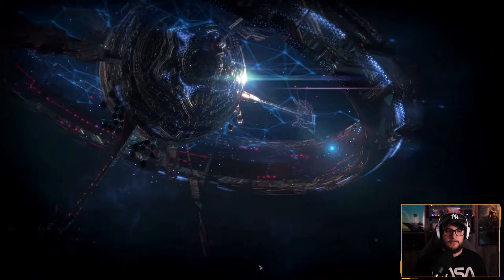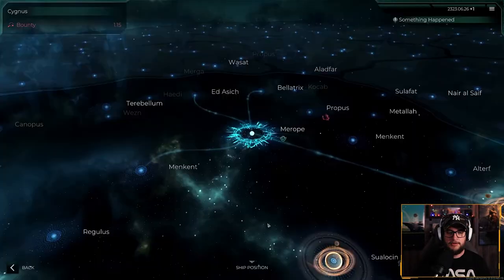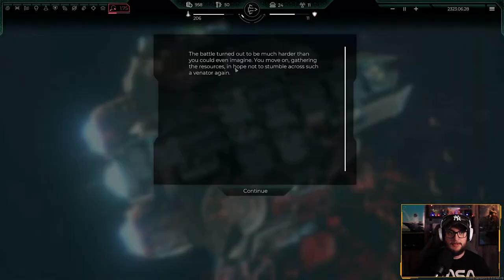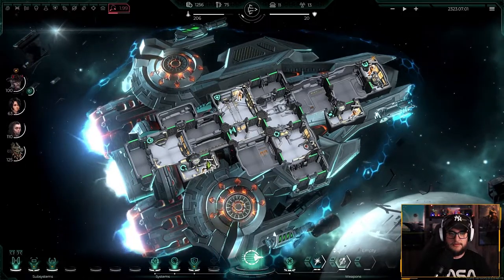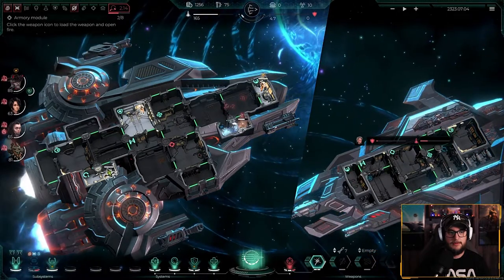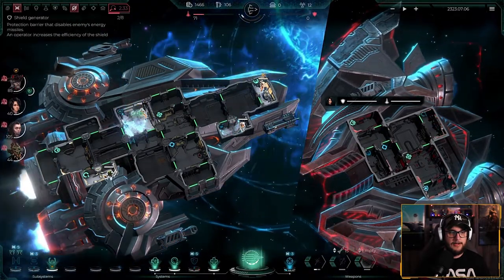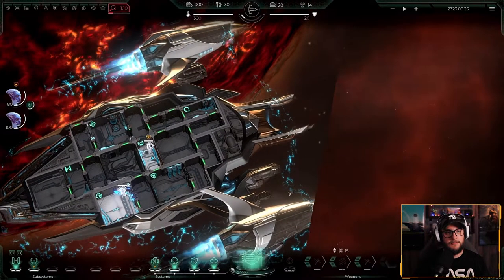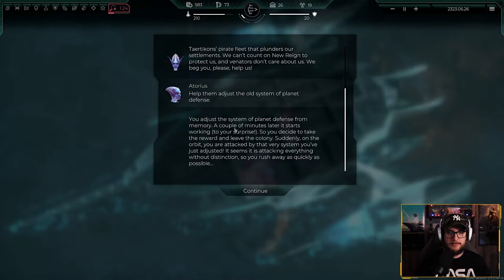Trigon Space Story Gameplay Review - A Space Roguelike Adventure Game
Trigon Space Story gameplay review with Dan. In today's video we take a look at this space roguelike adventure game soon in early access from Sernur.tech on the PC. If you ever played FTL (Faster then light) you will feel right at home playing this game.

About the game:
Space roguelike adventure. Take a chance to become a spaceship captain and lead your own crew, make pivotal decisions, and inevitably win tactical battles. Uncover the mysteries of the galaxy, among which is the star of Trigon, the most sinister and enigmatic one.

Enjoy epic ship battles in wonderous parts of the universe. There is a deadly spaceship with multiple combat subsystems at your disposal. Just don't forget that it's important to take care of both the ship and the captain. Since it's you who are the captain!

Fight in your own fashion. Overwhelm the enemy's defense with your powerful weapons or force their ship's life-support system out of action to watch them die of oxygen deficiency.

Secure a tactical victory by using your crew's unique abilities. Send your landing force to unexpectedly board the enemy's ship, or be savvy enough to exploit your crew members' abilities and take control of the other party's ship without damaging its valuable cargo.

Danjuls Gaming is a channel for positive and detailed reviews of amazing indie games.